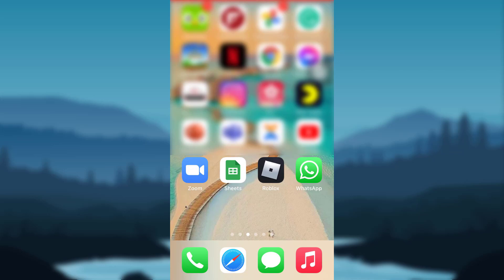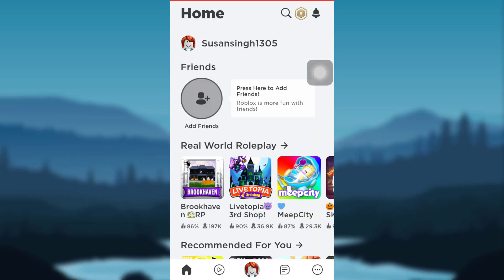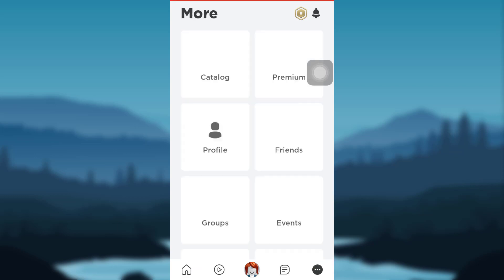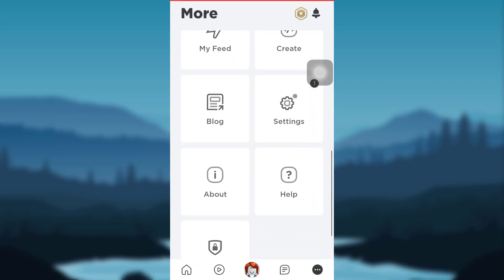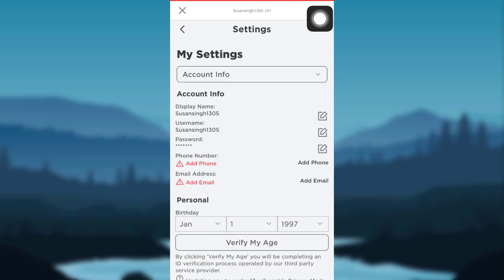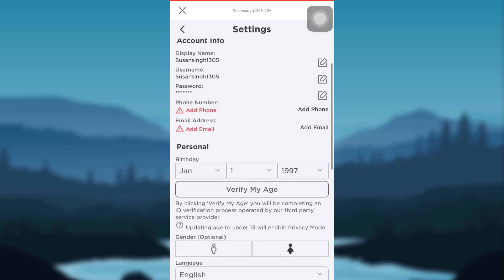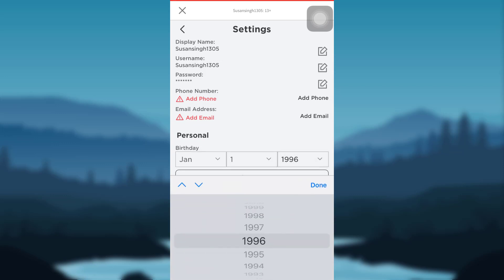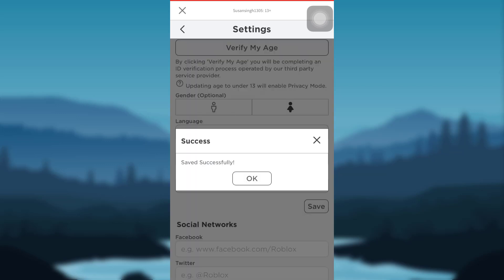How To Change Age On Roblox Account In 2021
This video guides you in quick easy steps to change the date of birth of Roblox

First of all, login to your account.
Then tap on the three horizontal lines in the bottom right corner
Then, select the Account Info tab.
Enter your correct birth date.
Select Save option and finally, you will be able to change the date of birth in Roblox.

How do you get a 13+ account on Roblox?

What does the 13 mean on Roblox?

How do you know if someone is 13 on Roblox?

Does Roblox do anything for your birthday?